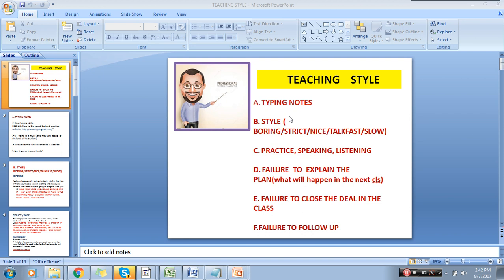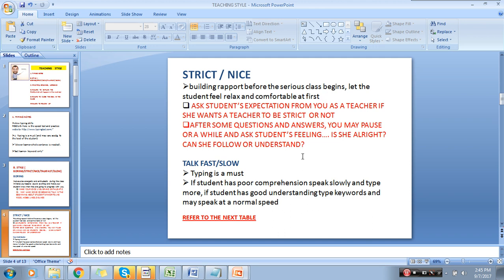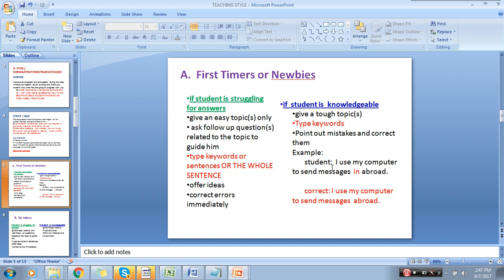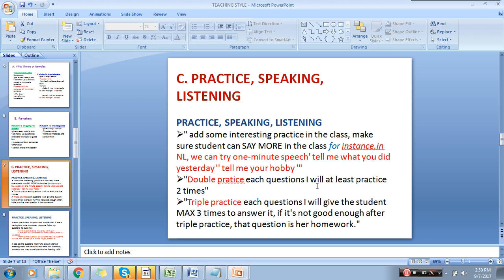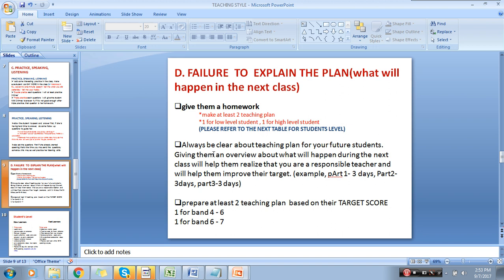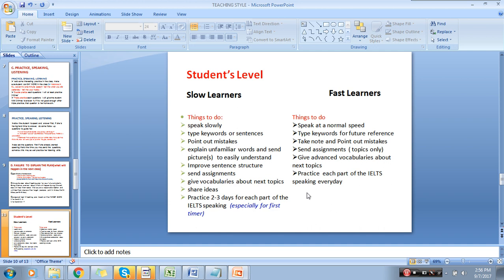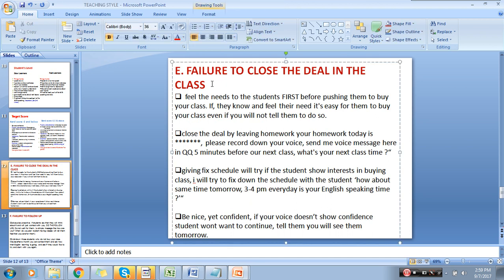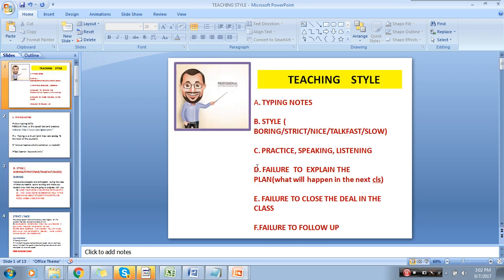RT_1 Teaching style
Check this video if you are facing these problems
typing(notes),style(boring/strict/nice/talk fast/slow),practice speaking vs listening,failure to explain the plan(what will happen in the next cls), failure to close the deal in the cls(followup after cls)